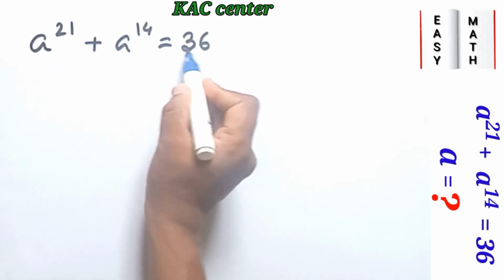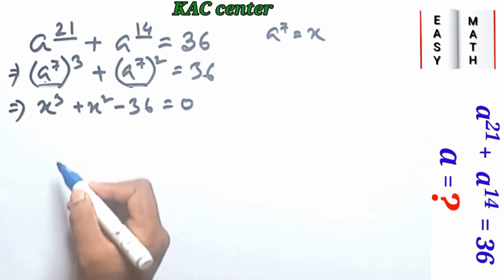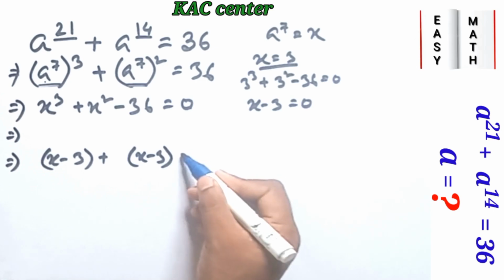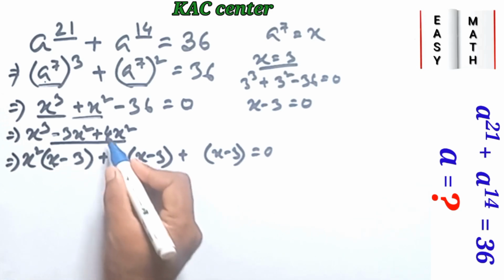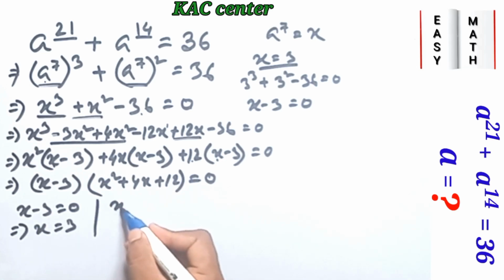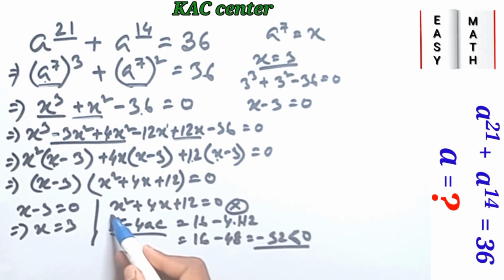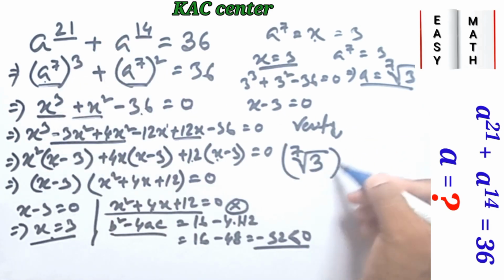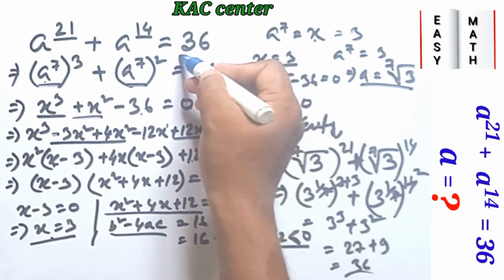USAMO preparation | math exam important question and solution | IMO exam preparation